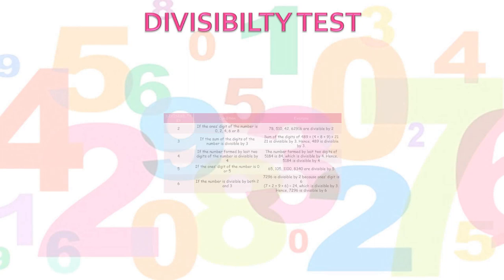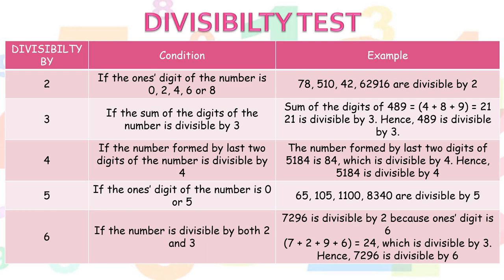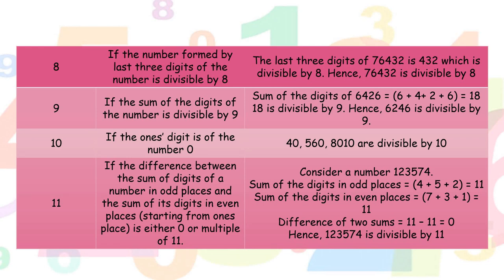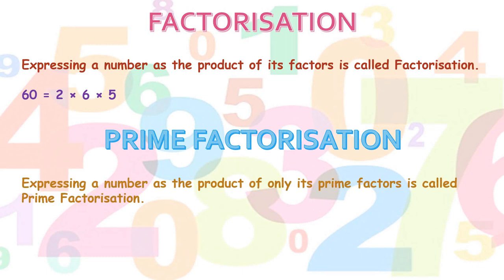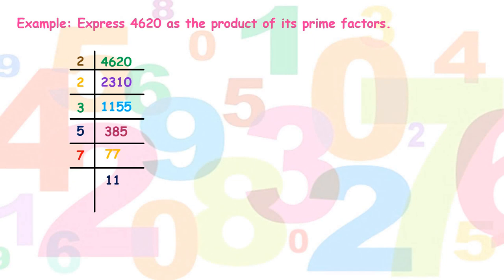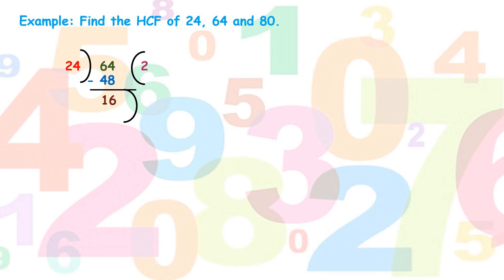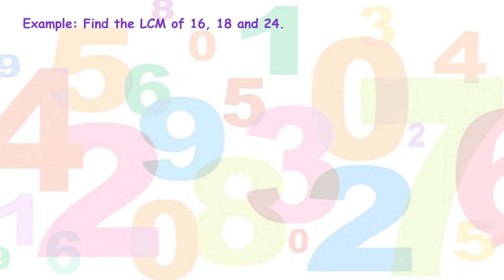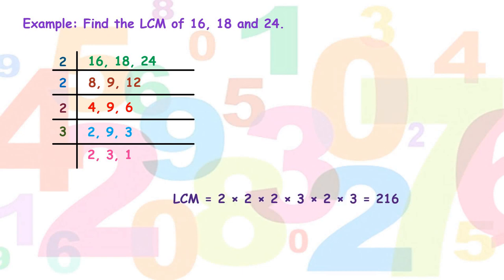Playing with numbers Revision Lesson 2